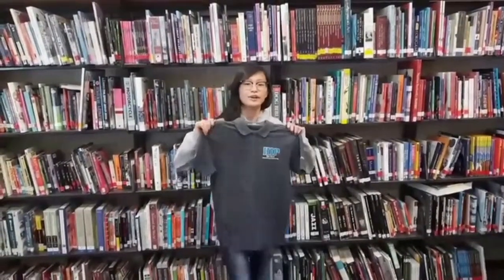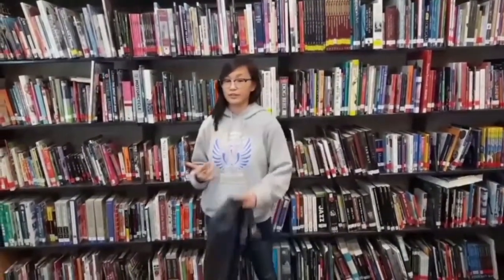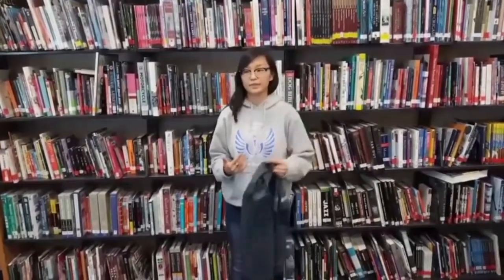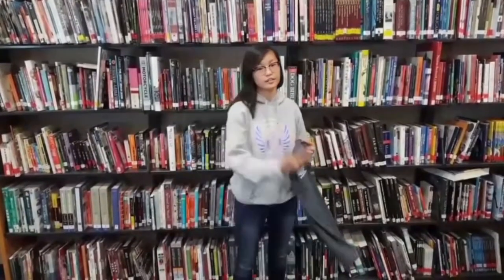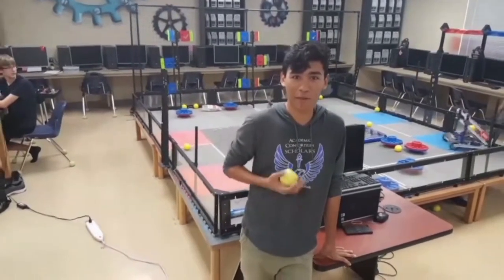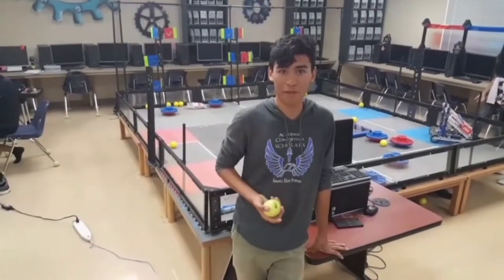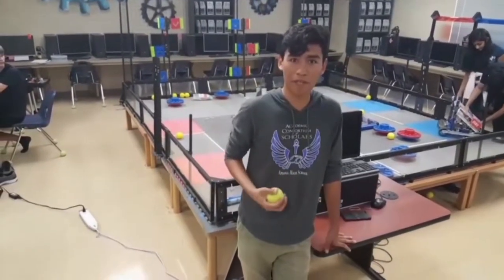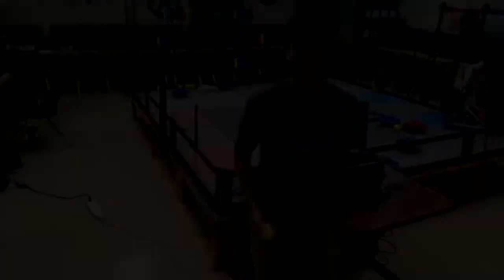Apopka High School Engineering Magnet Trailer